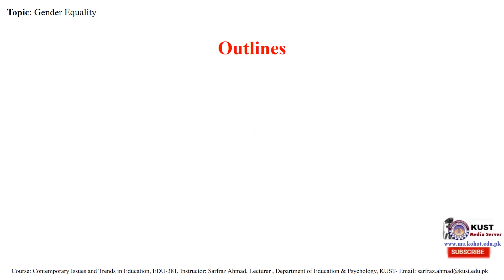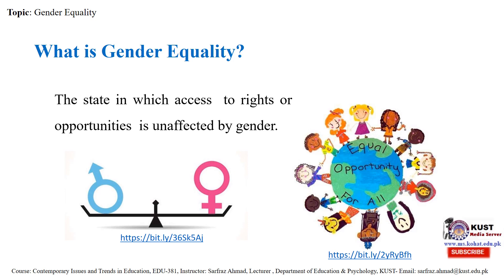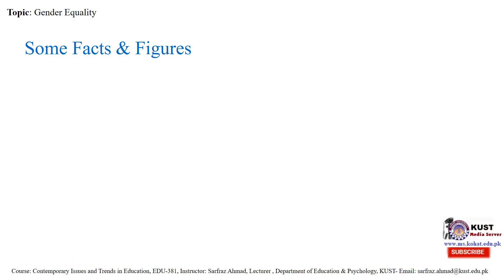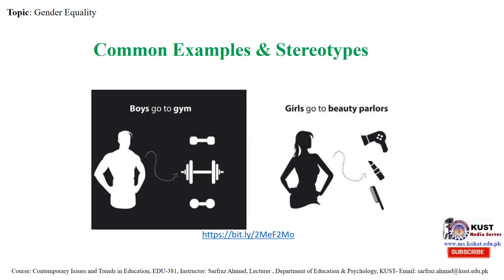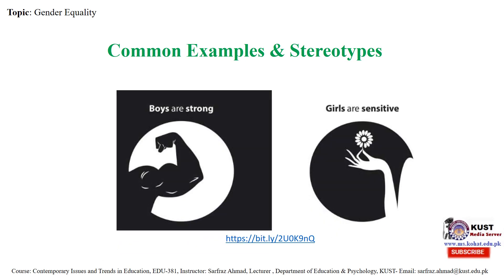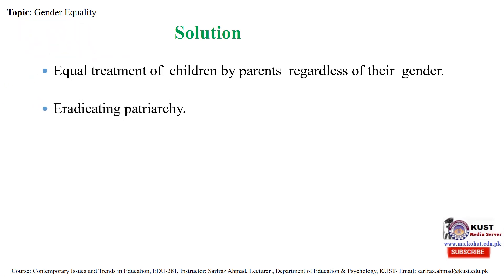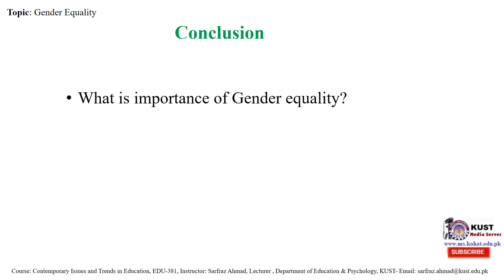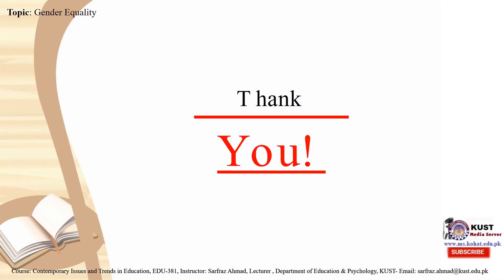Gender Equality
Causes of Gender Equality
Some Facts and Figures
Common Examples
Solutions